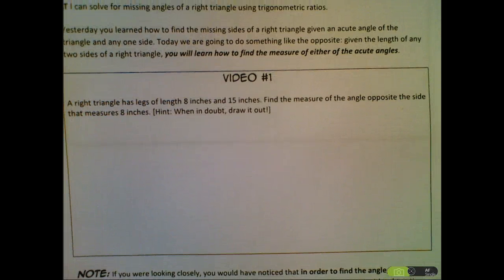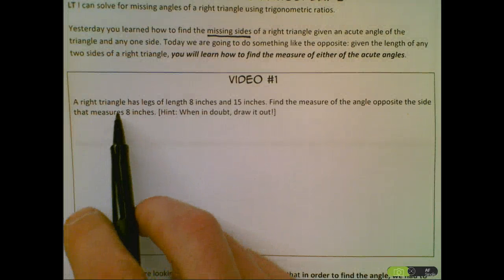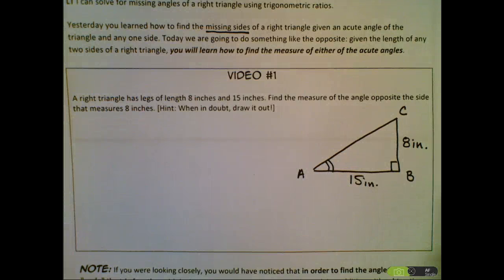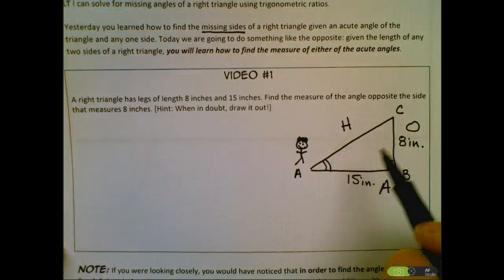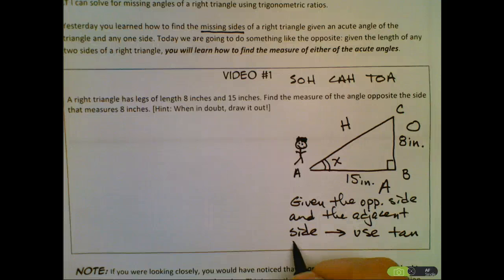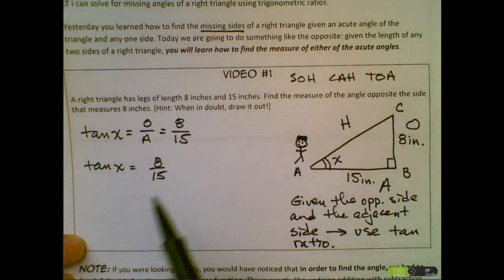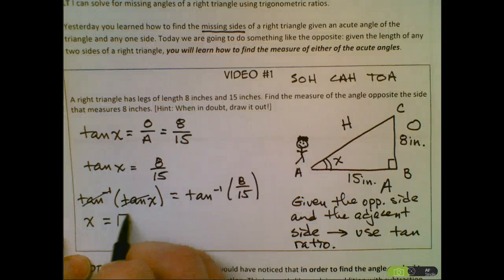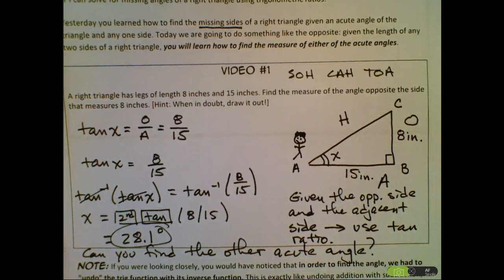12.1 - Trig Ratios Day 2 - Video #1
12.1 - Trig Ratios Day 2 - Video #1. Video working through an example of finding an acute angle of a right triangle given two of the sides.